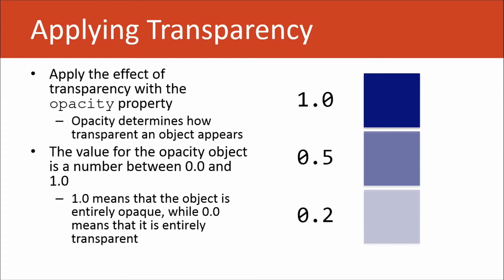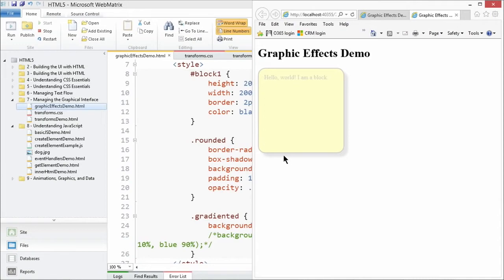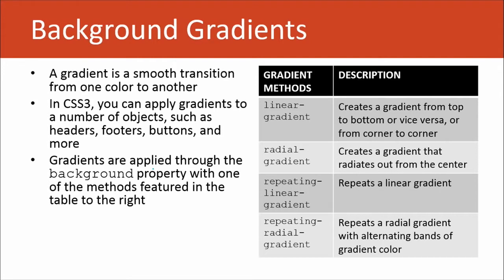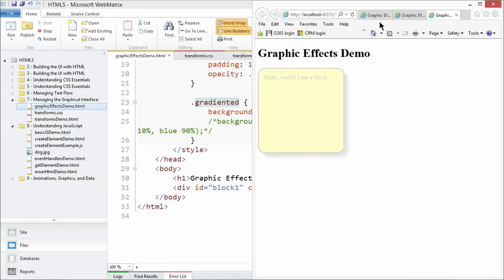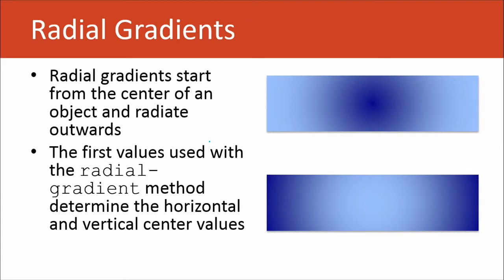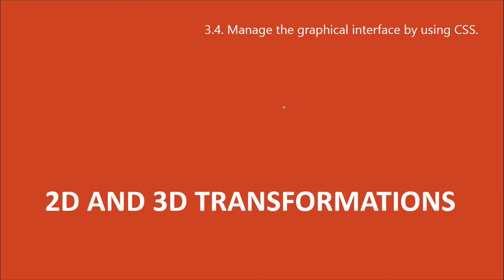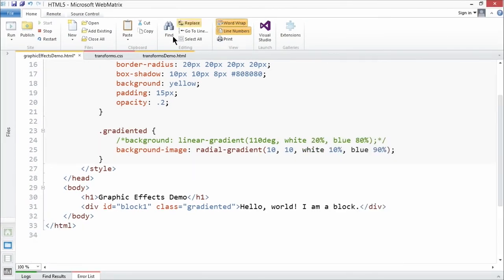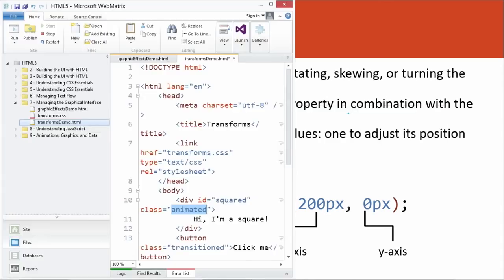Web Developing - HTML5 from Beginners - Part 12